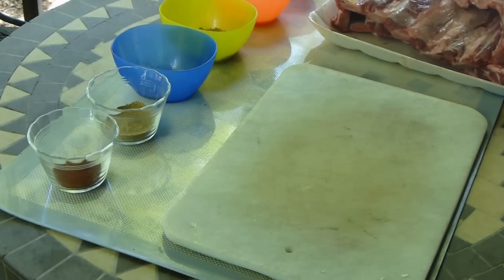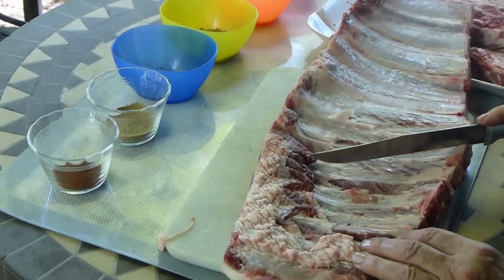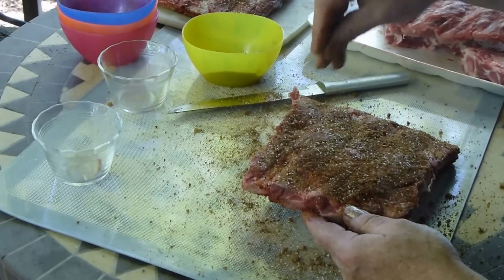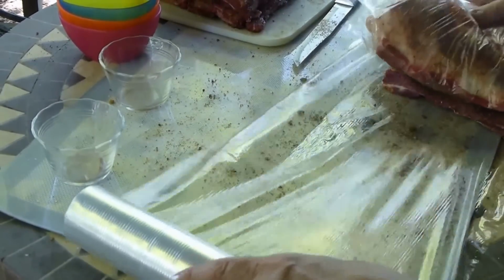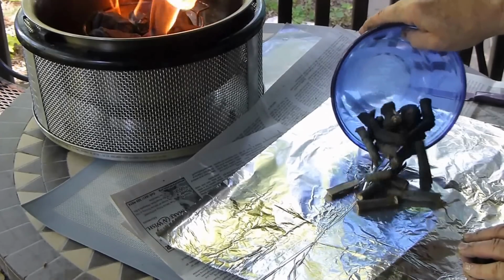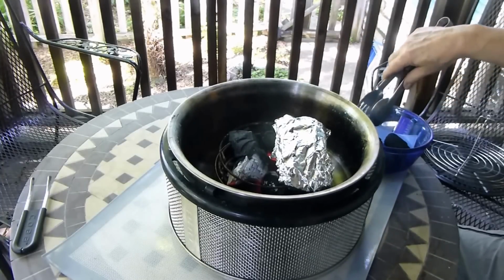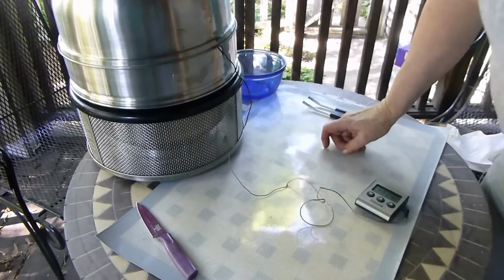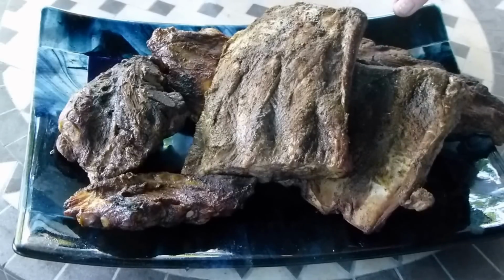BBQ Pork Ribs on the Cobb Grill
A rack of pork ribs gets the Cobb Grill treatment.